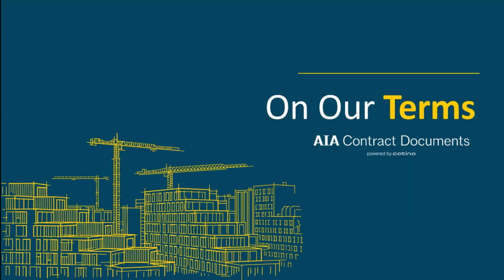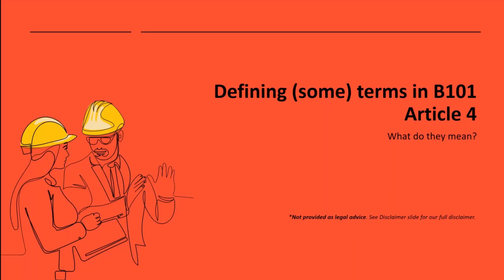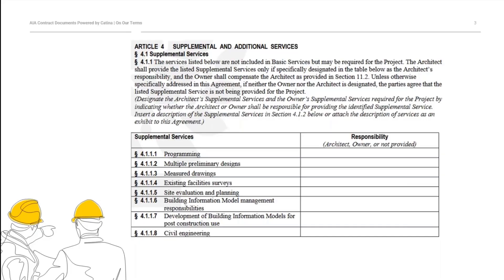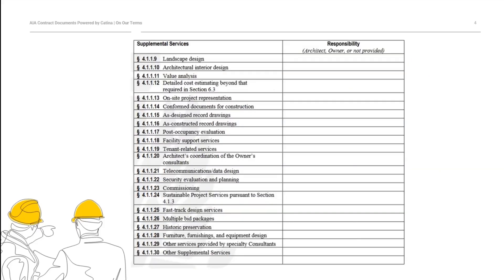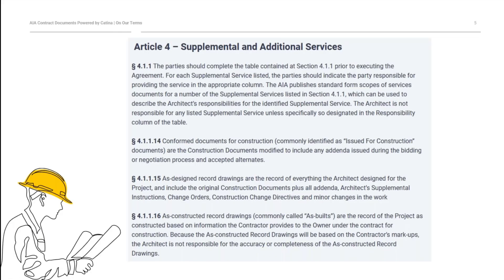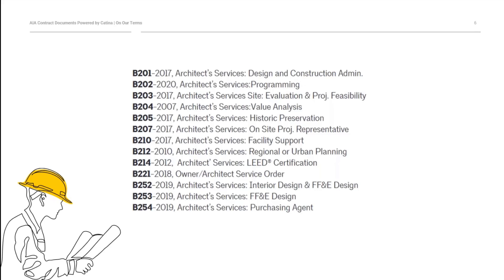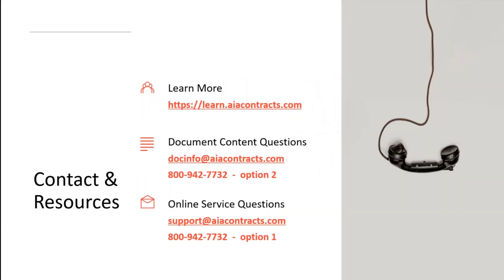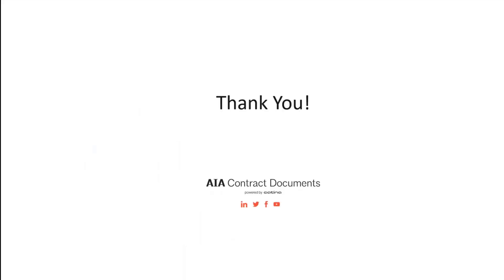On Our Terms: Defining (Some) Terms in the B101 - Article 4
This video discusses Article 4 in the AIA B101-2017 Owner-Architect Agreement.